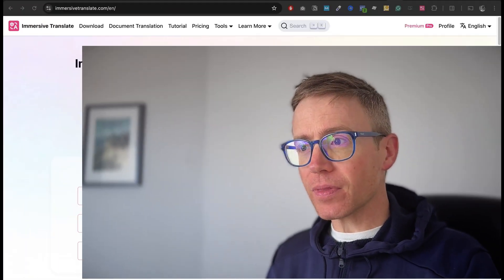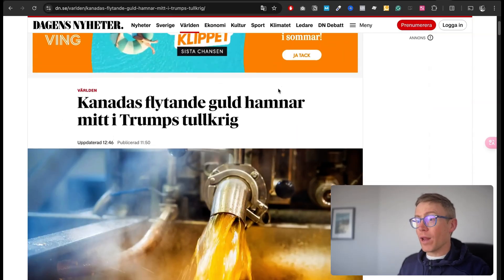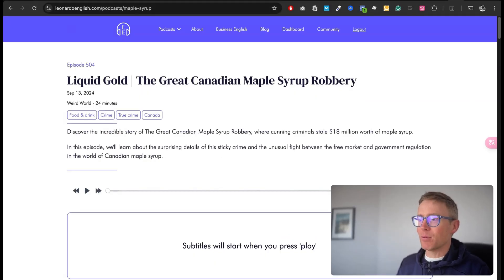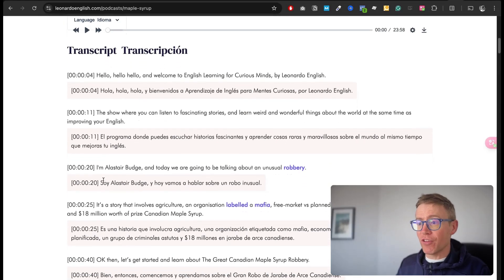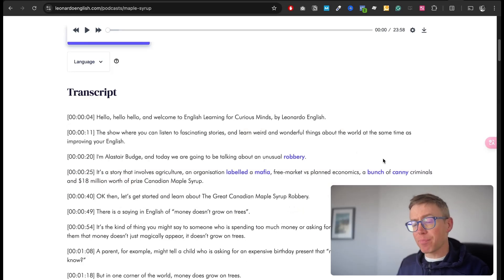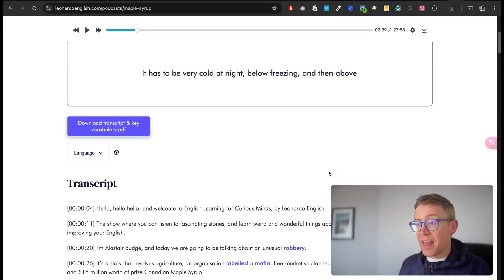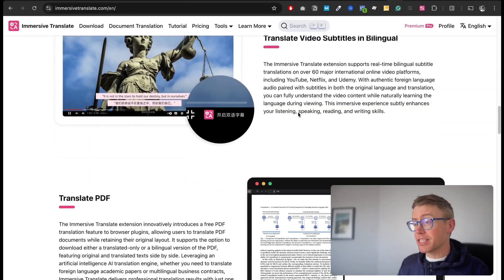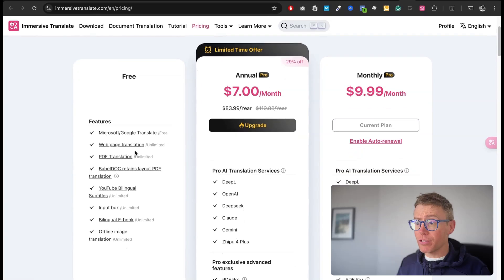10x Better Than Google Translate? My New Favourite Chrome Extension!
I’ve used Google Translate for years…but I’ve finally found something better. Here’s my review of Immersive Translate, an AI-powered Chrome Extension that might just become your new favourite translation tool too.

💬 What do you think? Have you tried Immersive Translate or another translation tool you love?